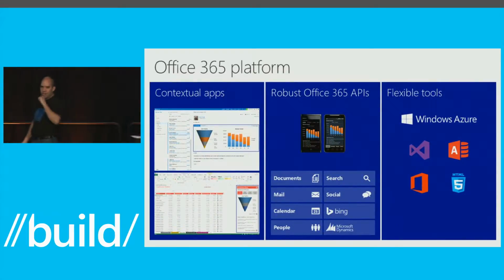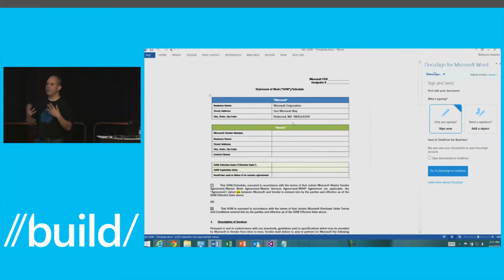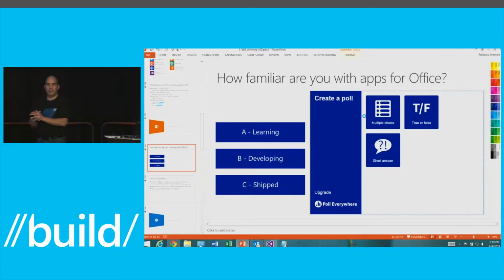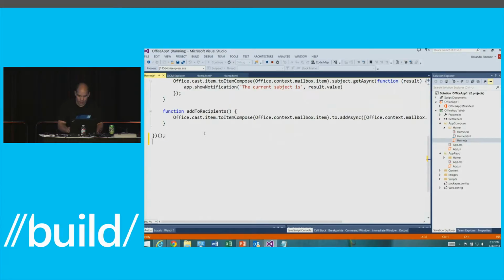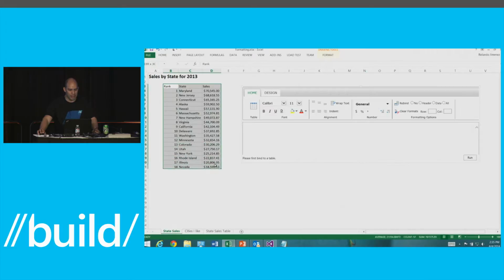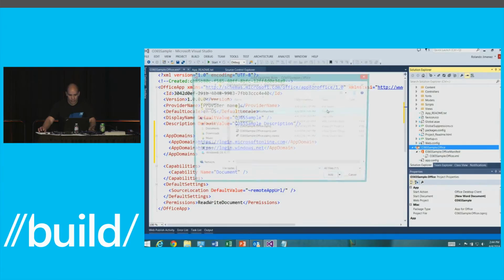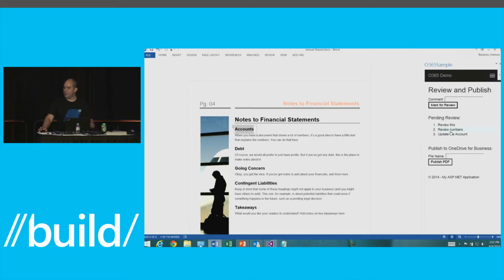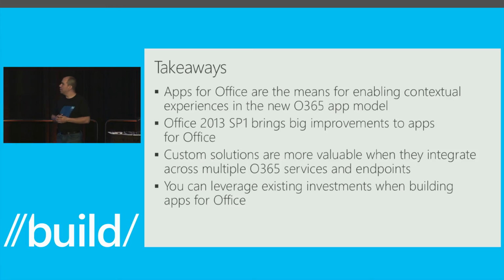Build 2014 Office Power Hour New Developer APIs and Features for Apps for Office